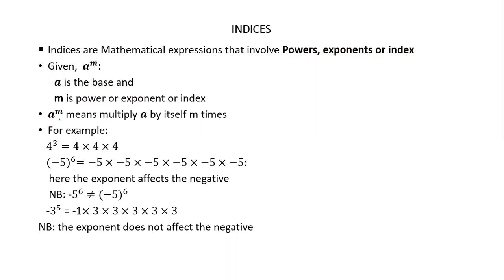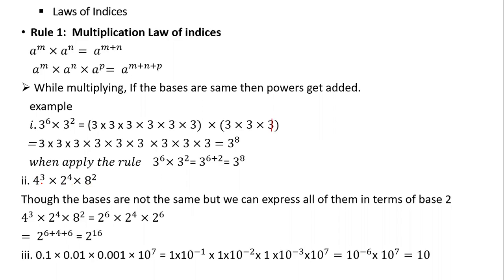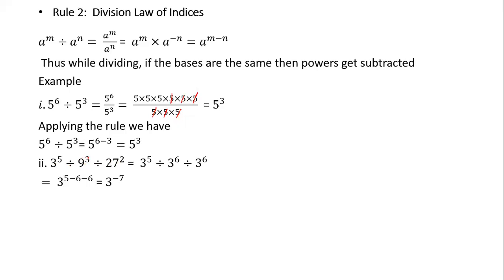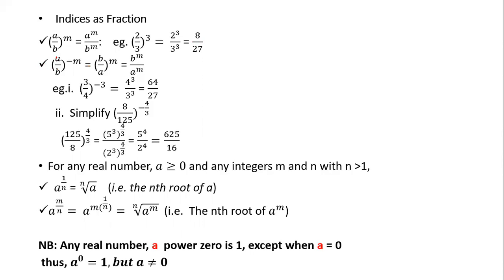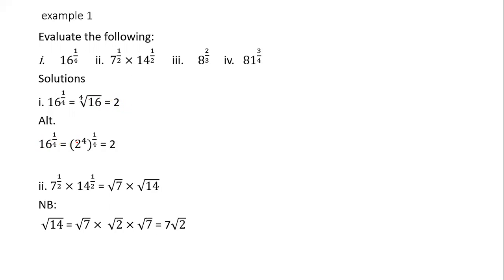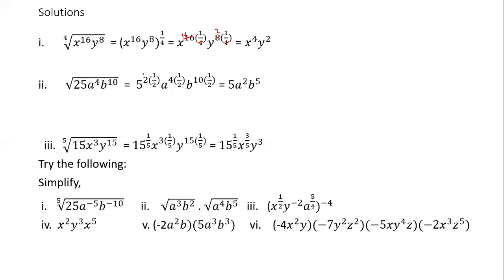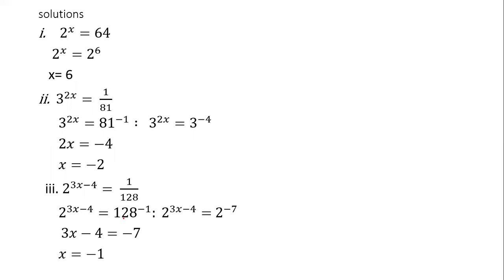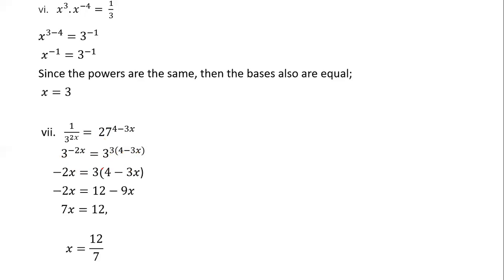RECORDED VIDEO ON INDICES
Mature Entrance Class for FOCIS